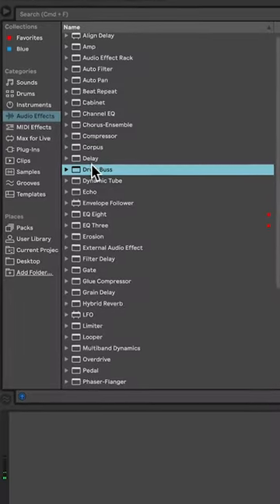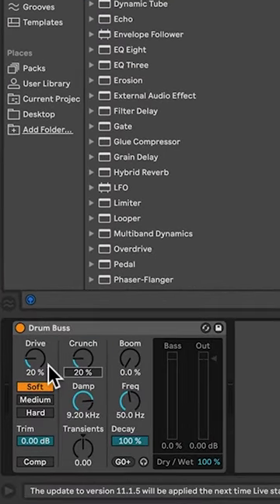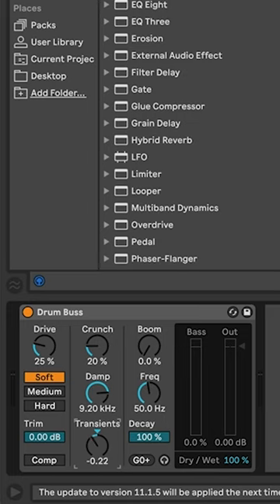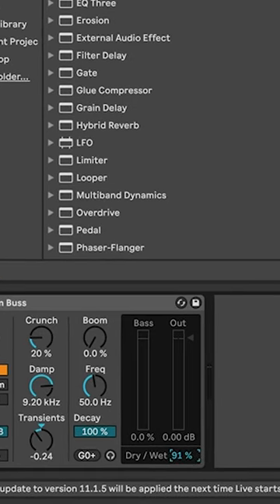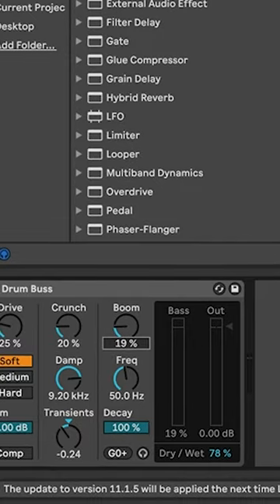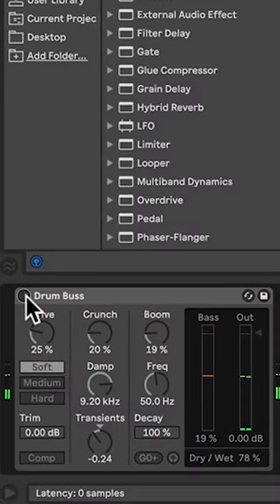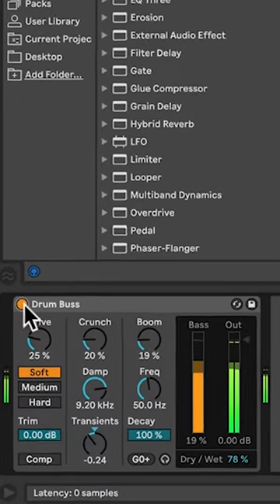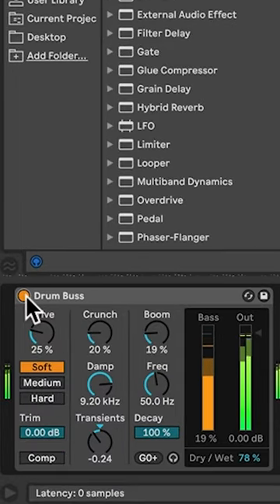How To Make Your Drums Sound Dirty w/ Kaelin Ellis | Splice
Kaelin Ellis is a multi-platinum music producer known for being top of the class in the modern jazz/electronic/hip hop beat scene. His production credits include work with Waldo, Sango, Deffie, and the K-Pop supergroup EXO. Formerly known as Mr. Mockwell, he was originally part of an online crew dubbed “Loaflab”, where he came in contact with fellow musicians and later collaborative partners, Lupe Fiasco, Kaytranada, Sango, and many more. In his first Splice pack, he explores the groovy, jazzy, and funky edges of lo-fi, giving you the sounds to build beats to study to, the lounge soundtrack you've always wanted, or whatever your heart desires.